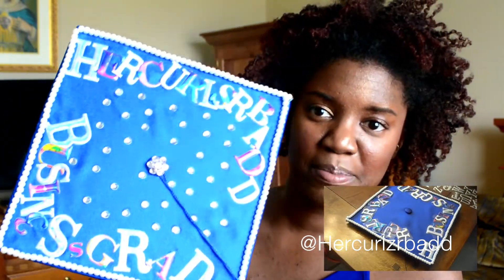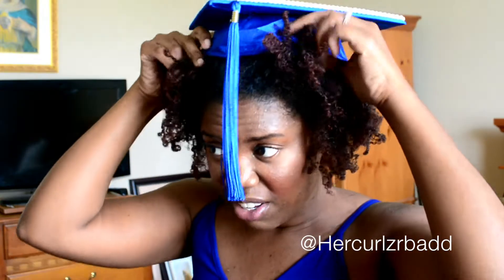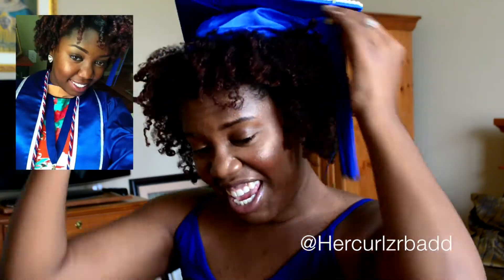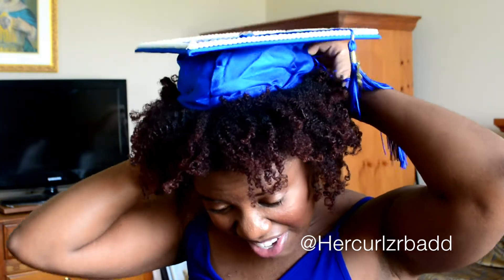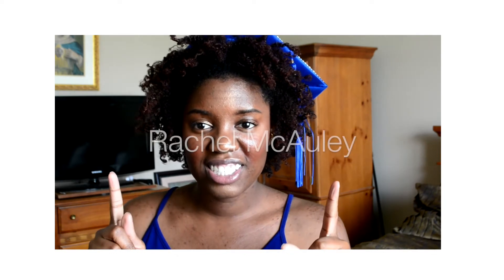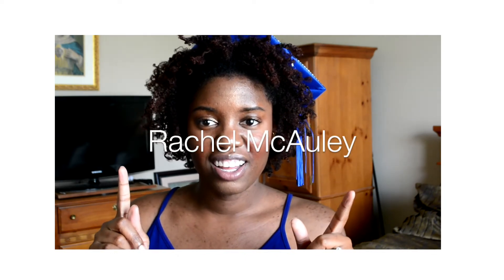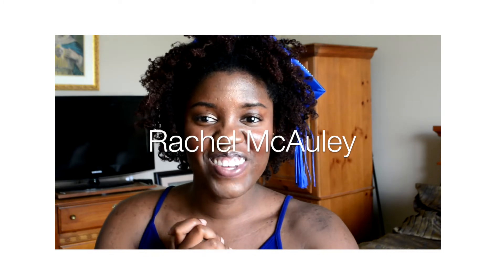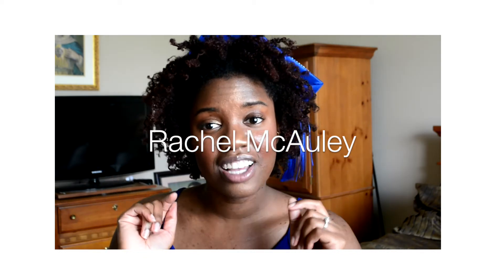Graduation Hairstyle for Natural Hair + Giveaway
It's Graduation season! And I am so excited to share my graduation hairstyle with you! I know how hard it is to be in school and stay up all night studying, It's the struggle but well worth it! Thank you for hanging in there with me! Congrats to all the graduates of 2016! and for those still in school, keep going!

H I T    U P    M Y   L I N K S